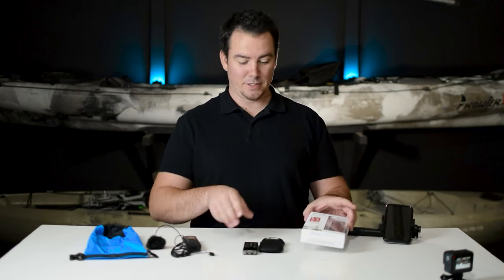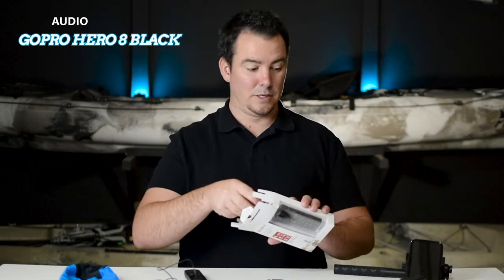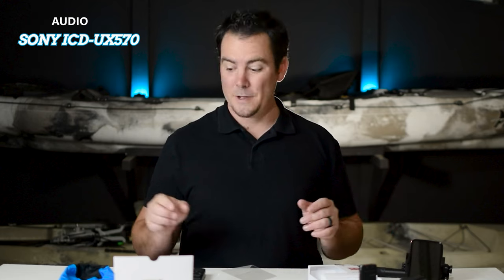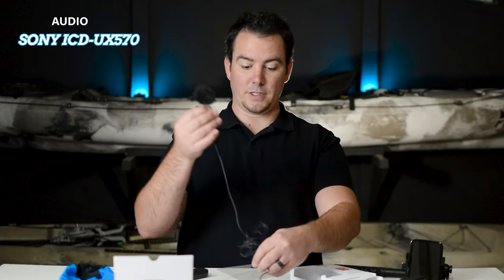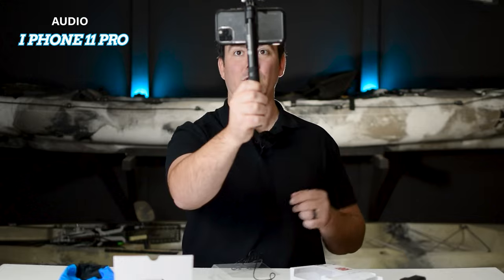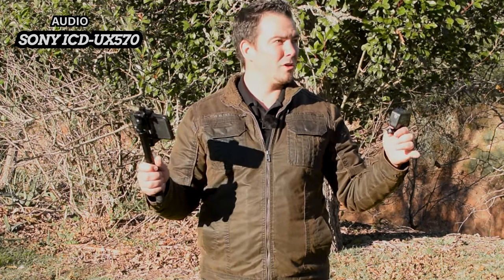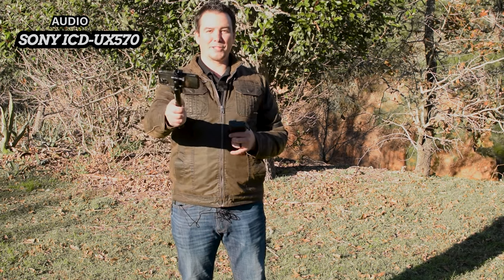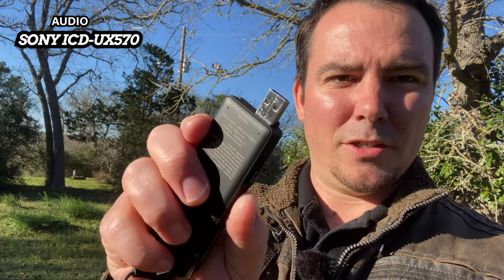Best Audio for Fishing YouTuber (it's not GoPro)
Hey Y’all, Brandon Hewitt here with BRandom fishing and I have a good one for you today. My beautiful wife got me the best christmas present. A Sony ICD-UX570 Audio Recorder for my channel. This thing is awesome, easy to use, and records beautiful audio.

I compare it to the GoPro 8, Nikon D3300, Olympus VN-541PC, and an IPhone 11 Pro. The Lav Mic I have is a Giant Squid and is the best one I have found for the money. I also catch my first fish of 2022!

Everything I used is listed below. Let me know which one you thought was the best. Have you ever had any issues with the GoPro Audio adapters?

GoPro 8
GoPro Accessory Kit
Sony ICD-UX570
Olympus VN-541PC
Lav Mic
Dead Cat for Lav Mic
Nikon D3300
I Phone 11 Pro
RGB Studio Accent Lights
Studio Lights

If you use my code i will get a free month
YINVE3

Some other stuff that I got from Amazon that I really like
Sleeping Pad
Head Lamp
GoPro 8
MSR Pot
Camp Stove
Atomic Bear Firewand